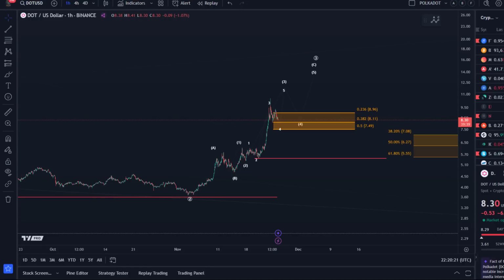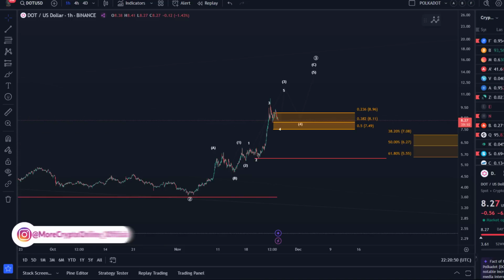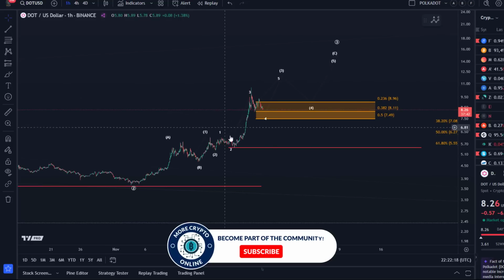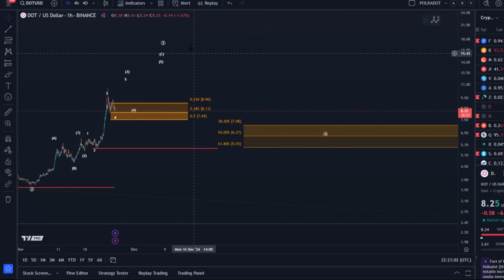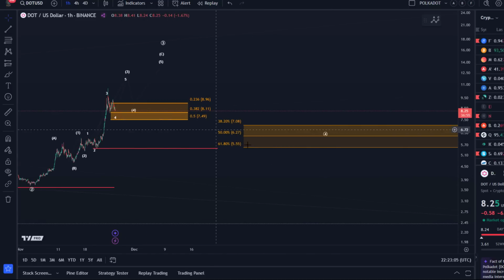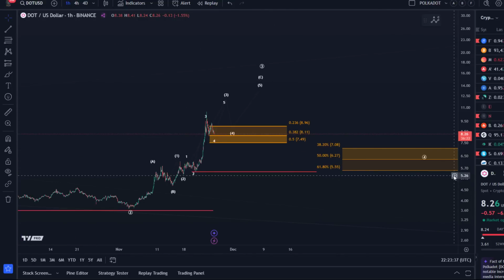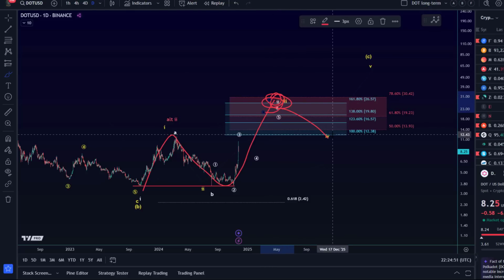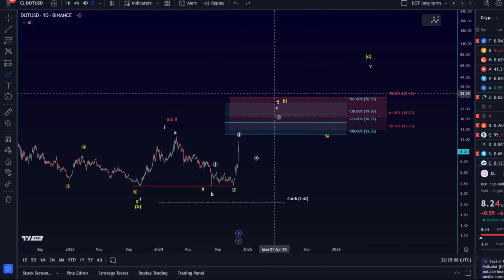Polkadot DOT Price News Today - Technical Analysis Update Now, Price Now! Elliott Wave Analysis!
👉 Trade on Coinbase:
Receive $10 in BTC (see terms on website):

👉 Trade on Kucoin:
Receive a 20% fee discount:

👉 Trade with Trading212:
Receive shares worth up to $100: